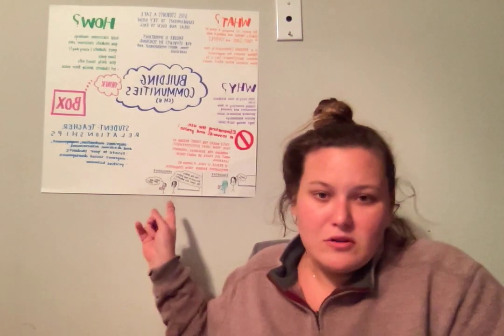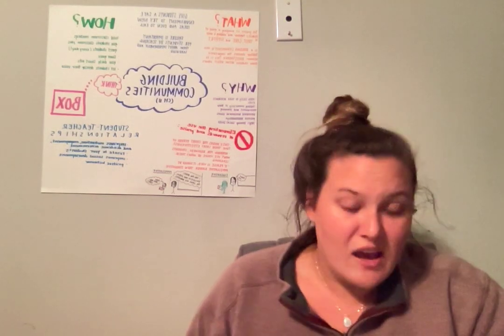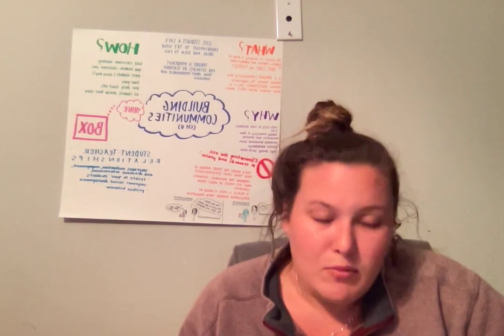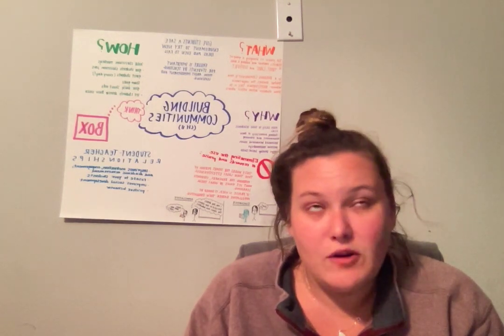CH 8 Building Communities -- JIGSAW